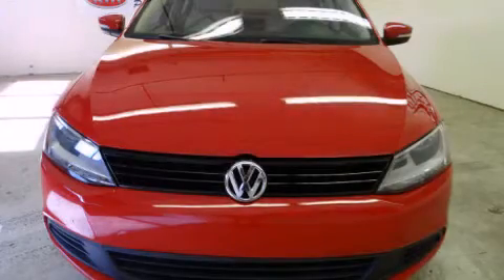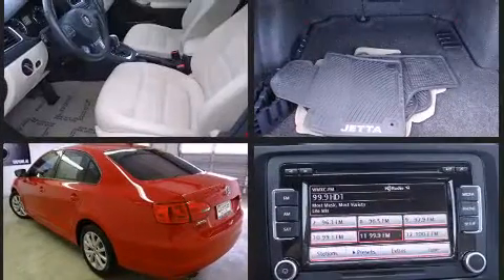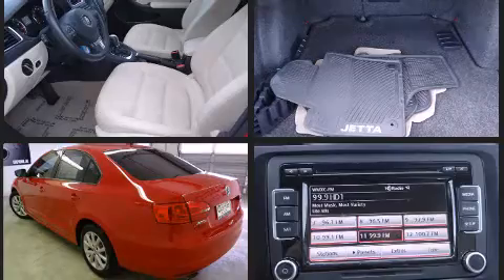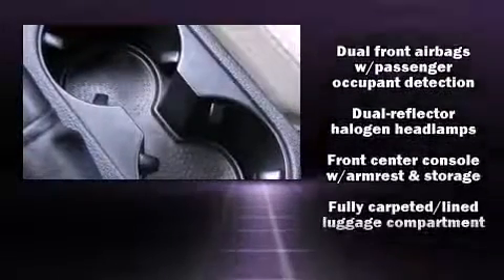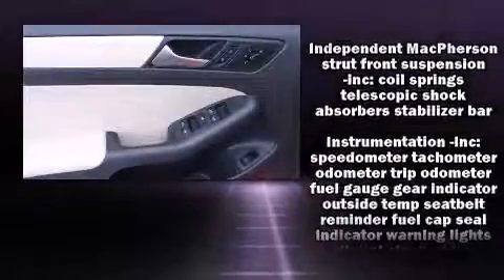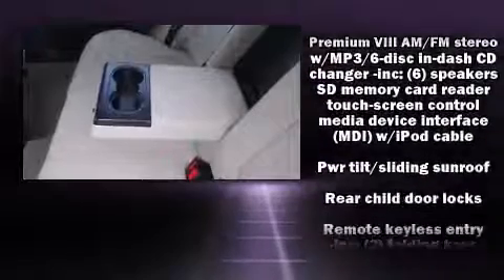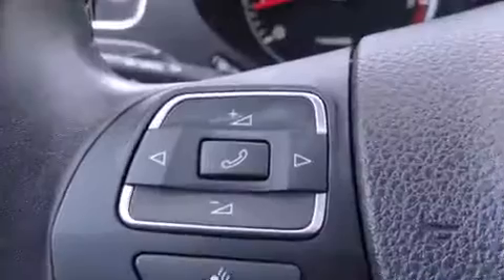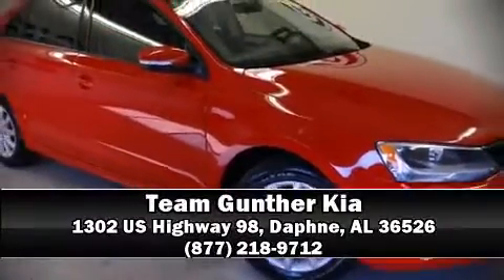2012 Volkswagen Jetta 2.5L SE w/Convenience Package/Sunroof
Step into the 2012 Volkswagen Jetta. With less than 40,000 miles on the odometer, this 4 door sedan prioritizes comfort, safety and convenience. It features an automatic transmission, front-wheel drive, and a 2.5 liter 5 cylinder engine. Volkswagen prioritized practicality, efficiency, and style by including: front and rear reading lights, variably intermittent wipers, a leather steering wheel, heated seats, power windows, remote keyless entry, and air conditioning. For drivers who enjoy the natural environment, a power moon roof allows an infusion of fresh air. Side curtain airbags deploy in extreme circumstances, shielding you and your passengers from collision forces. A Carfax history report indicates just one previous owner. Our experienced sales staff is eager to share its knowledge and enthusiasm with you. They'll work with you to find the right vehicle at a price you can afford. Stop in and take a test drive!